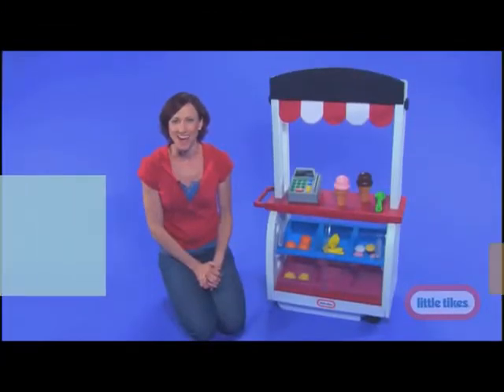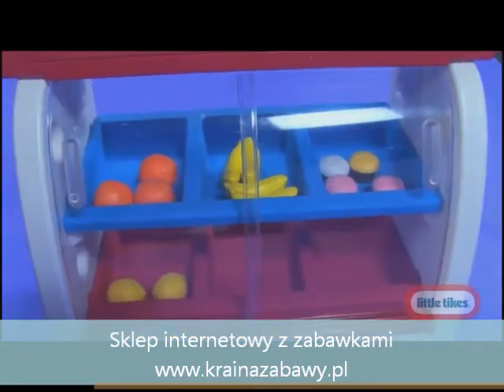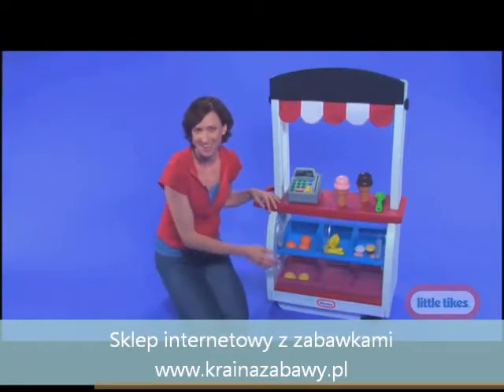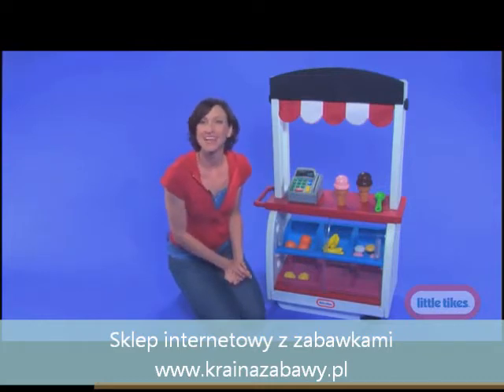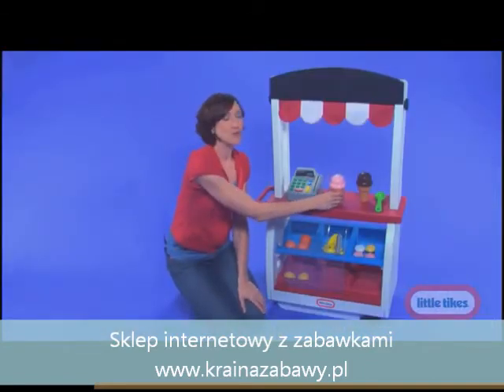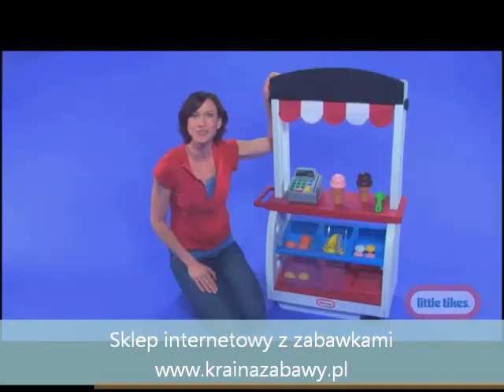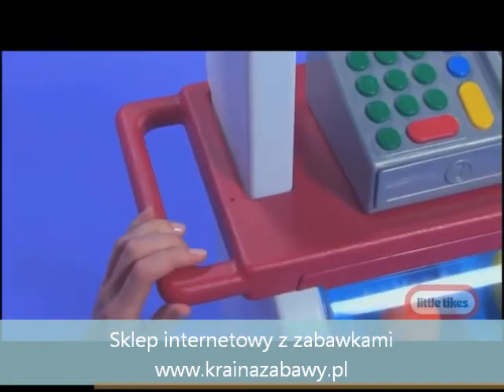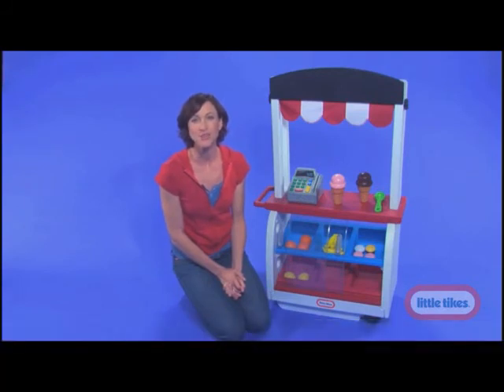Little Tikes Market na